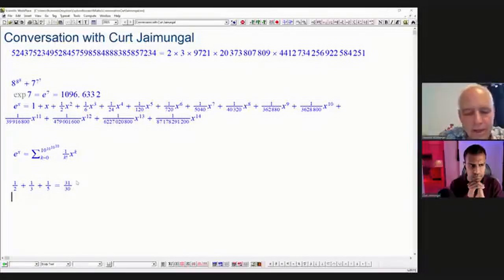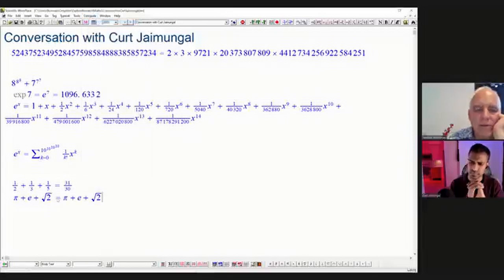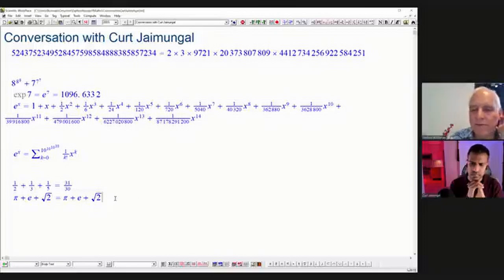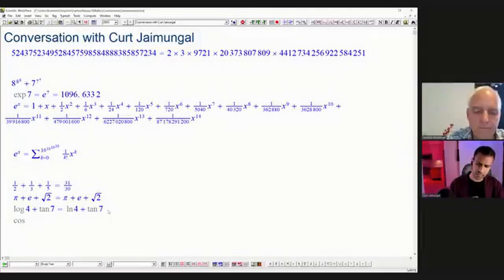Norman Wildberger - Curt Jaimungal - Constantly ask what is REALLY going on here 3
Professor of mathematics Norman Wildberger expounds on the nature of the infinite and the real numbers.